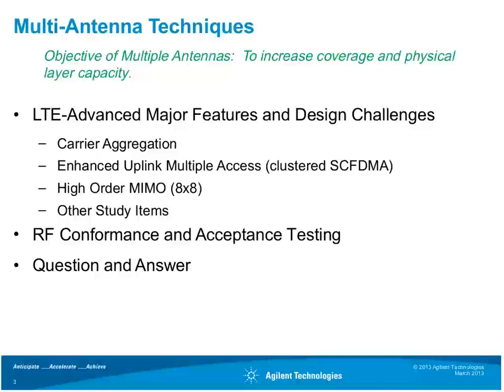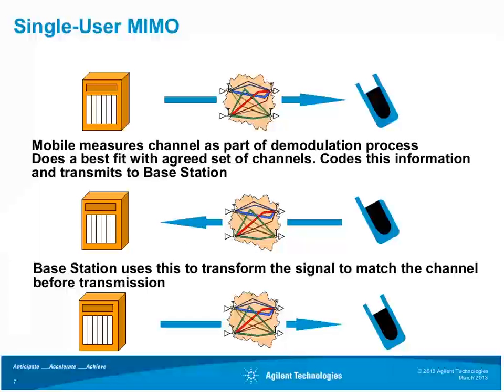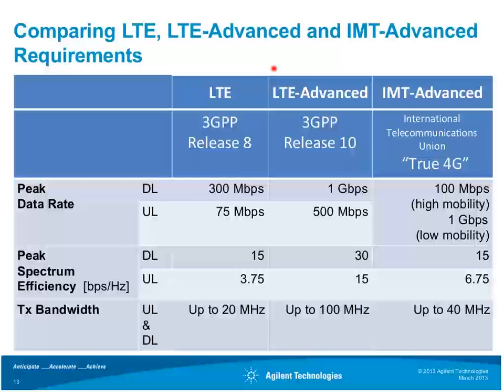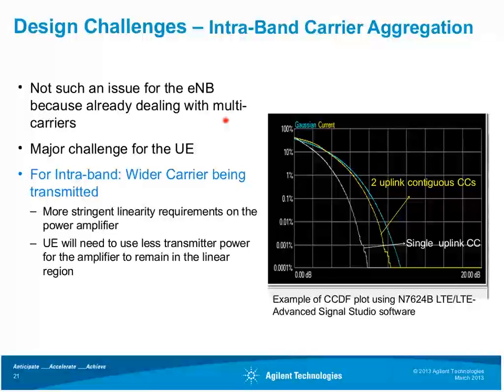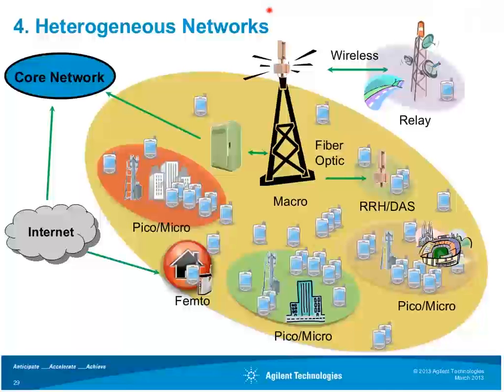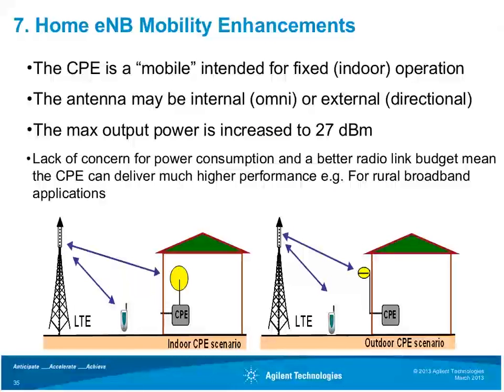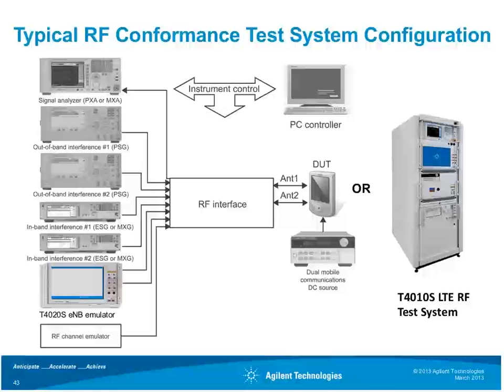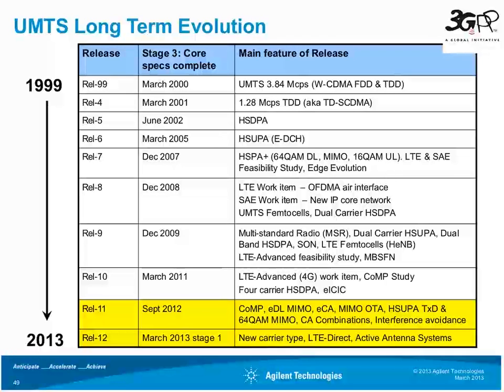LTE and the Evolution to LTE Advanced Fundamentals Part Two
This webcast will start by covering the basics of MIMO. We will then discuss the fundamentals of LTE-Advanced including the main features of Release 10, carrier aggregation, clustered SC-FDMA and more. We will conclude with test requirements of these key areas.

Get resources on 3GPP LTE and other wireless technologies synthesis from Keysight